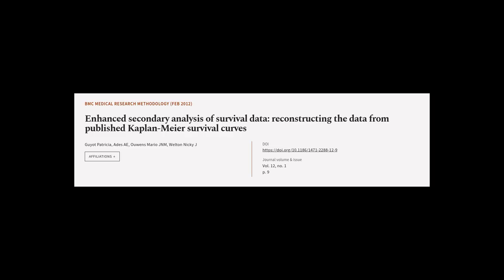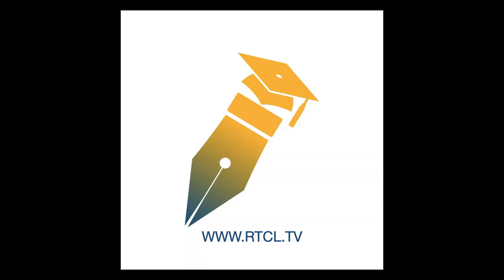Enhanced secondary analysis of survival data: reconstructing the data from published ... | RTCL.TV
### Keywords ###

### Article Attribution ###
Title: Enhanced secondary analysis of survival data: reconstructing the data from published Kaplan-Meier survival curves
Authors: Guyot Patricia, Ades AE, Ouwens Mario JNM ,and Welton Nicky J
Publisher: BMC
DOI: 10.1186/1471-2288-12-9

### Video Timestamps ###
0:00:00 - Summary
0:00:56 - Title
0:01:03 - Tail
0:01:07 - End